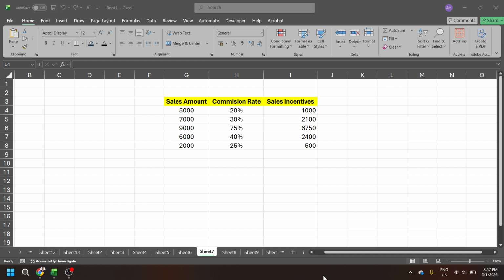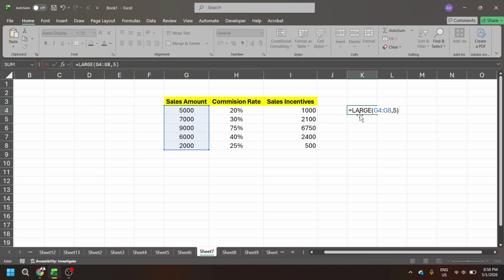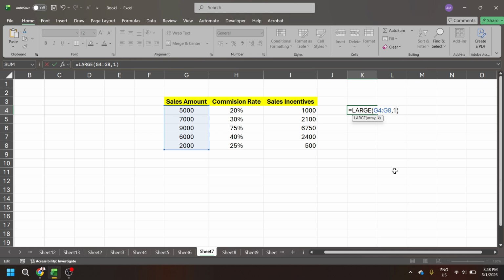How to Use LARGE Function in Excel (Updated 2026)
In this video, we discuss how to use the LARGE function in Excel to find the highest, second highest, or third highest number in a list. You'll learn the LARGE formula structure, how to select your data range, and how to set the K value for ranking. We also cover common errors like NUM! and tips for ignoring blanks and text.

00:00 Introduction to LARGE Function
00:17 Defining the LARGE Function
00:33 Selecting the Destination Cell
00:54 Typing the LARGE Formula
01:07 Selecting the Range and Entering K
01:28 Finalizing and Entering the Formula
01:44 Troubleshooting Common Errors
02:07 Understanding K Value and Errors
02:20 Quick Tips for Using LARGE
02:37 Formula Updates with Data Changes
02:48 Summary of Steps